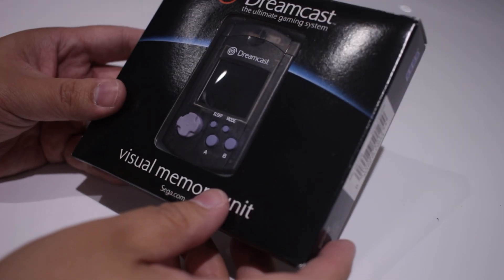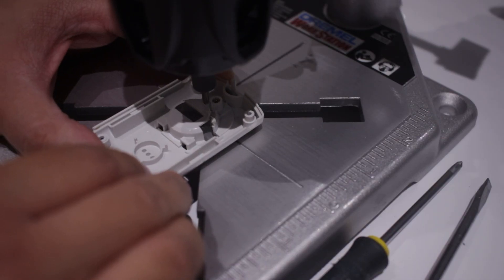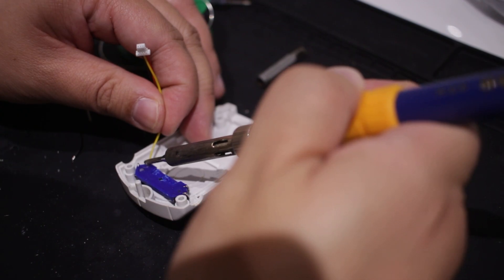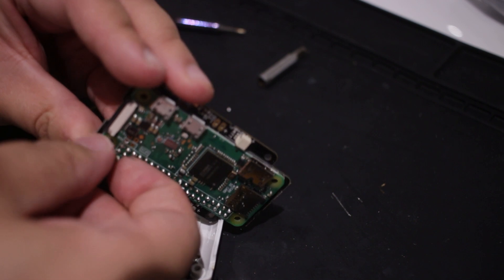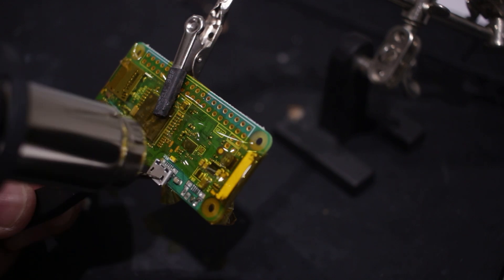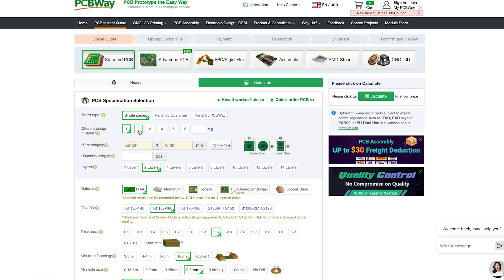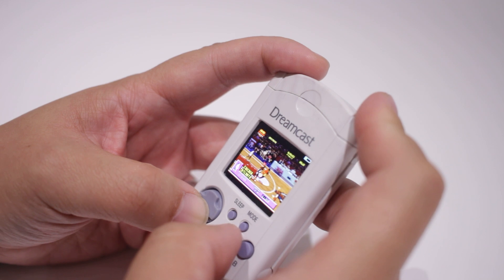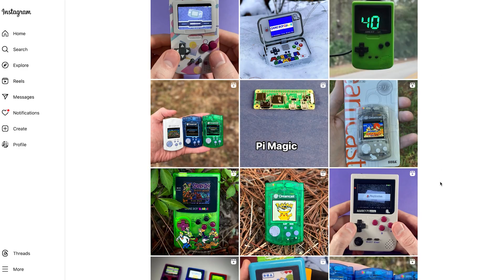Circuit Gem - A Dreamcast VMU Raspberry Pi Build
This is a quick look at the KiteRetro Circuit Gem; a custom board that utlises the Raspberry Pi Zero.